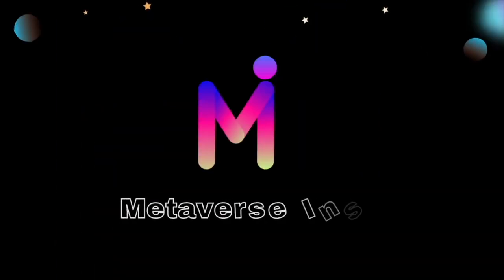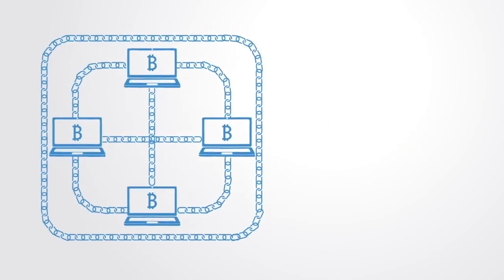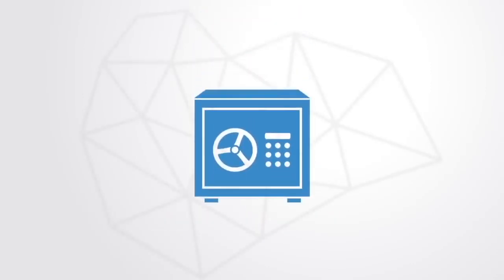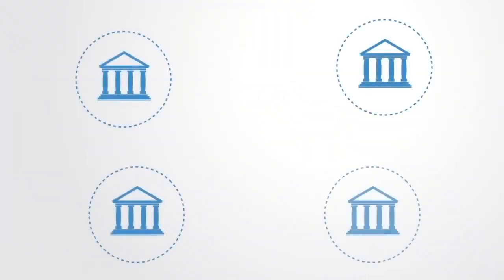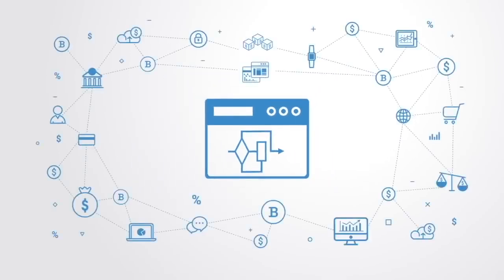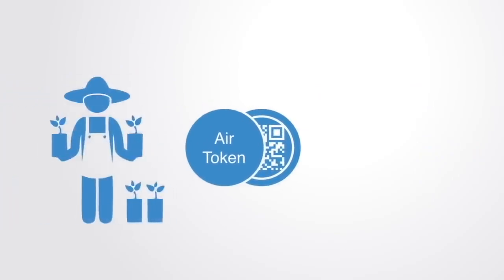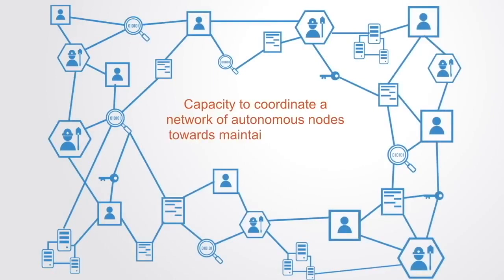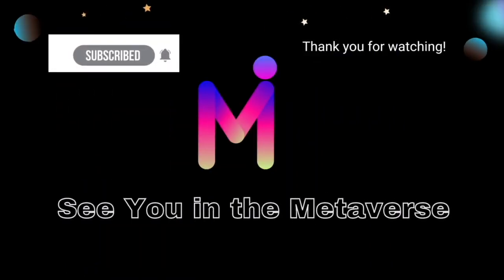Blockchain | Token Economy | Smart Contract | Distributed Secure Database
In this video, you will learn Blockchain, Token Economy & Smart Contract.
Blockchain is a system that records and makes any digital asset unalterable and transparent through the use of decentralization and cryptographic hashing.  Each block in the chain contains a number  of transactions, and every time a new transaction occurs on the blockchain, a record of that transaction is added to every participant's ledger.